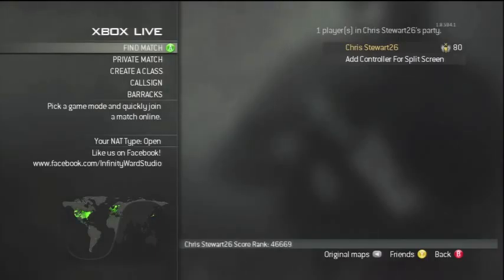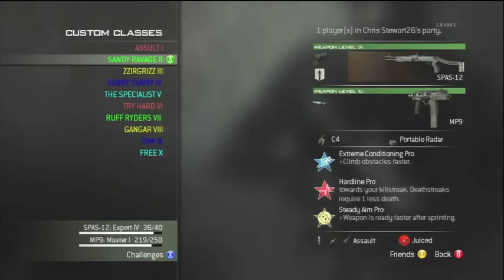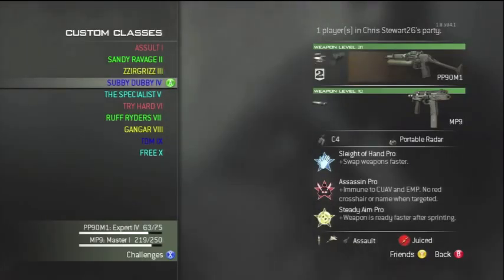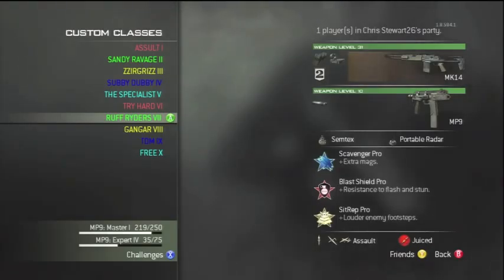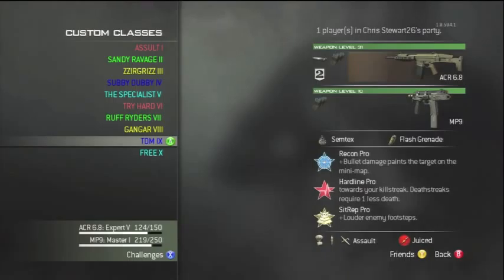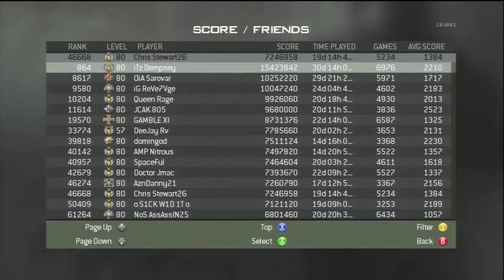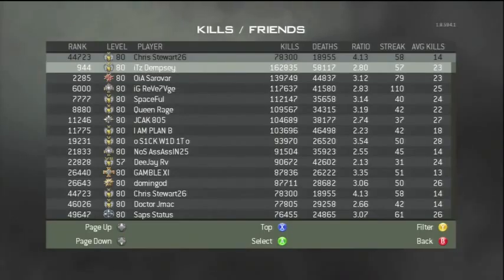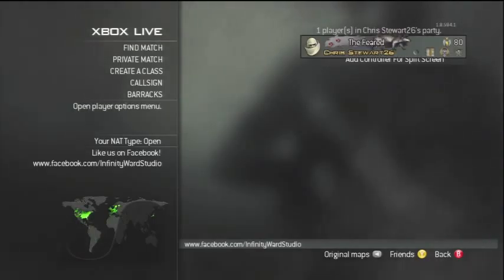My 20th Prestige Create A Class And Stats